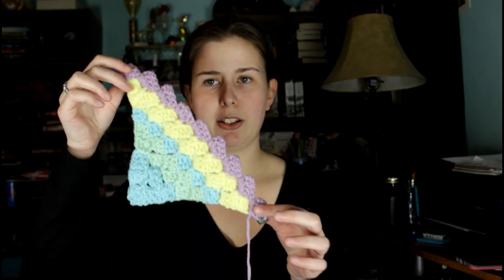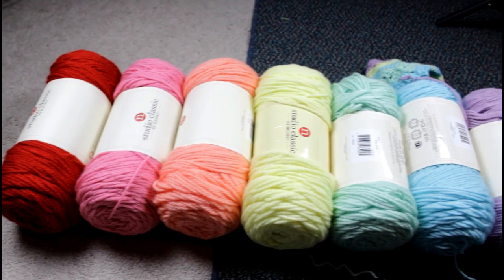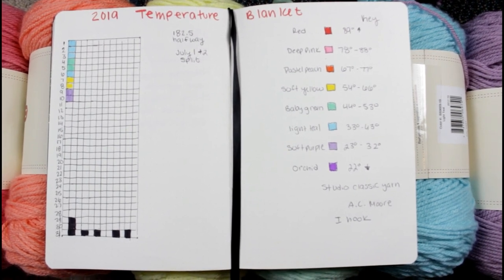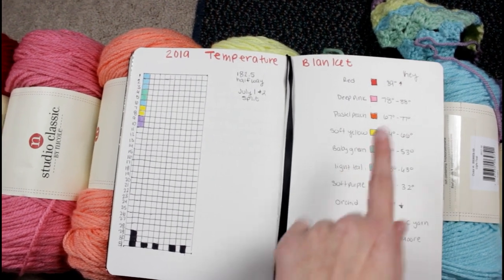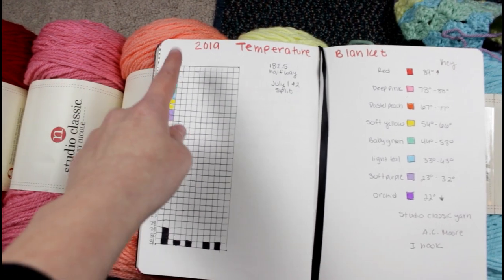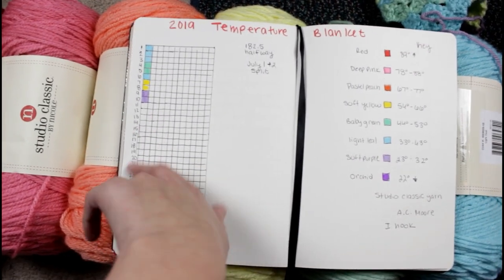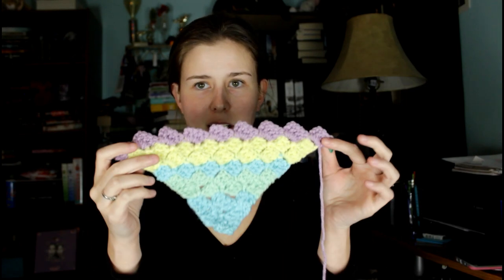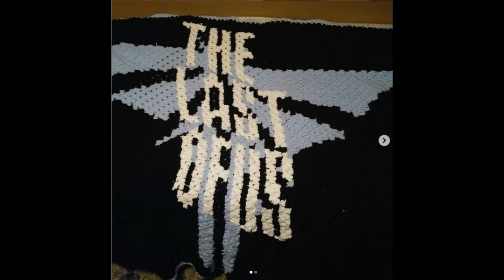2019 Temperature Blanket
New year, new temperature blanket.
Are you guys making one this year? Let me know and don't forget to tag me on instagram

Pencil transition: MissSu101